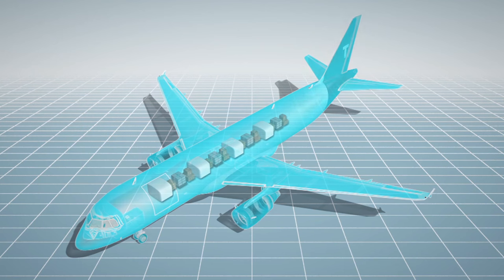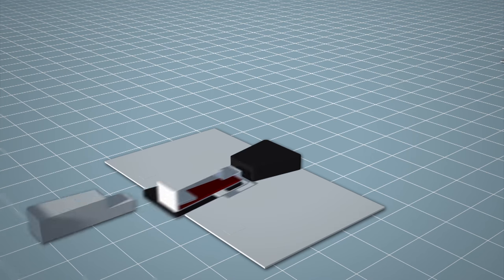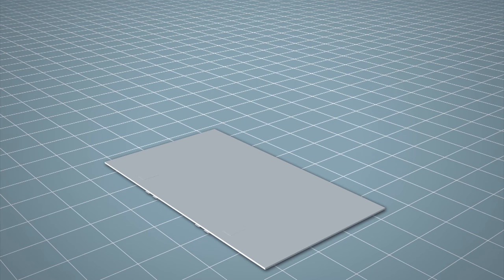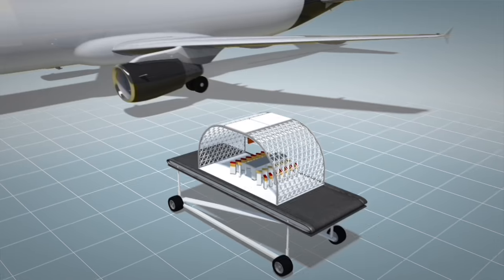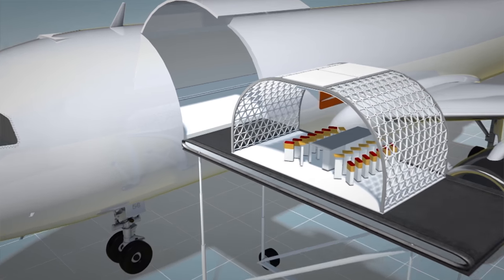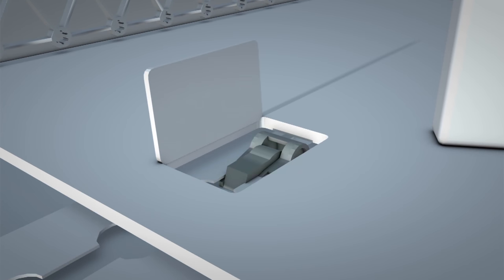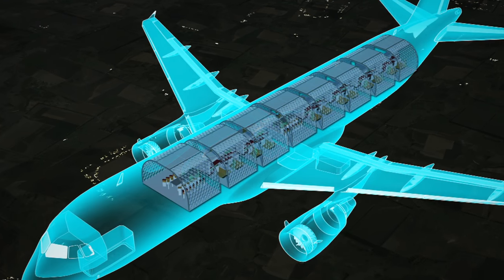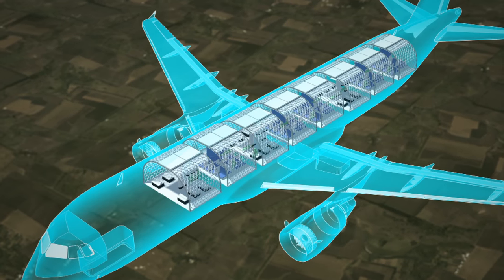Airbus designs custom modular plane interiors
Airbus has released a new concept called Transpose, which may allow travellers to enjoy dining in restaurants or even go to the gym while flying in the air.

The plane interiors are built in modular sections, and can be tailored to the customers’ liking, by including a gym or a play zone for children.

The new concept does not require any new plane models. Instead, it makes use of existing cargo planes and their large doors and reinforced floor rails. The modular sections can easily be loaded onto the cargo plane. Once in the plane, they are securely latched on the floor.

Different interiors can be swapped. For example, sleeping compartments for red eye flights can be exchanged for a coffee shop and seating for short daytime flights.

According to Wired, Airbus has already recruited engineers and designers to work on a demonstration module in a full-sized plane mockup. The company says the concept could be fully realized in just a few years.